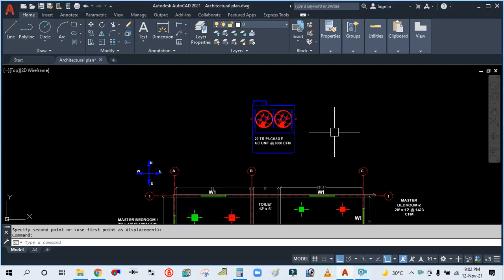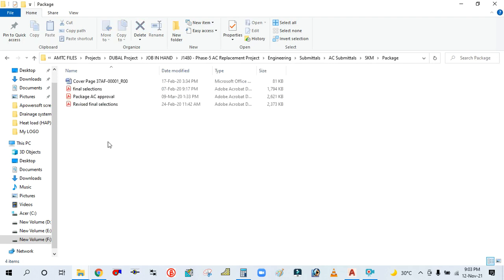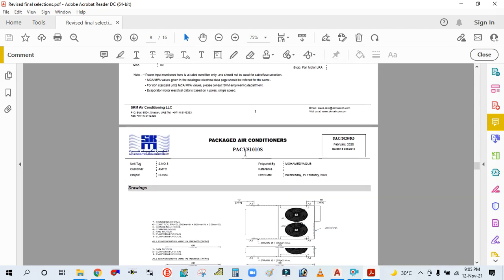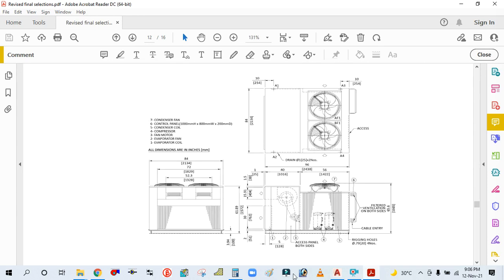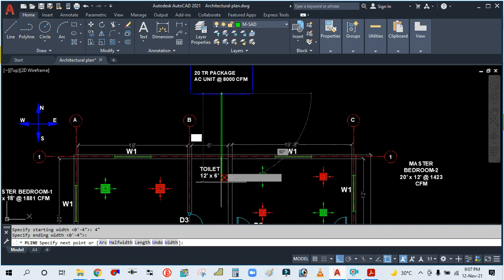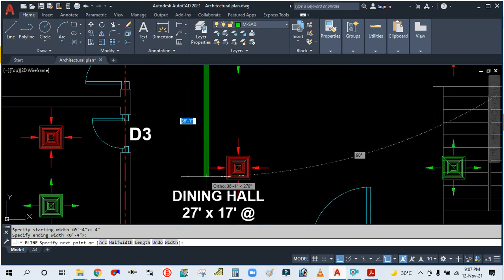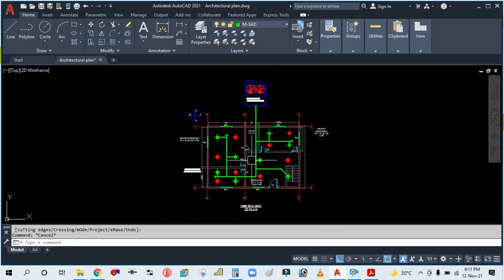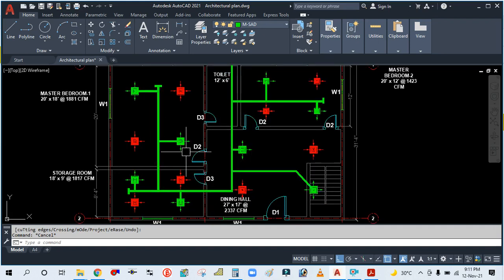HOW TO DRAW SINGLE LINE DRAWING FOR DUCTING II HOW TO PLACE THE PACKAGE AC UNIT II SLD DRAWING.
HEY GUYS THIS IS ALAM IN THIS TUTORIAL I WILL EXPLAIN YOU HOW TO DRAW SINGLE LINE DRAWING FOR DUCTING II SLD DRAWING.

(Supply & Return diffuser sizing & placement)

(Selection of linear slot diffuser using beta software)

(Selection of ceiling diffuser with Beta software)

(Heat load calculation in HAP in ENGLISH full detail as per actual practice / actual project)

(Heat load calculation in HAP in HINDI)

(Duct design in REVIT MEP)

(Heat load calculation in REVIT MEP)

(Heat load calculation using E20 form)

(Main duct sizing with McQuay duct sizer tools)